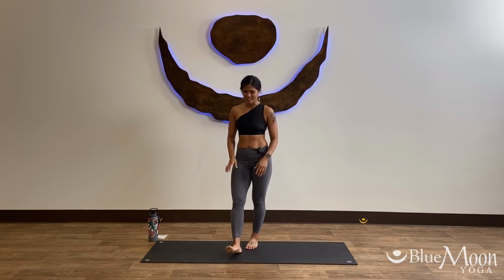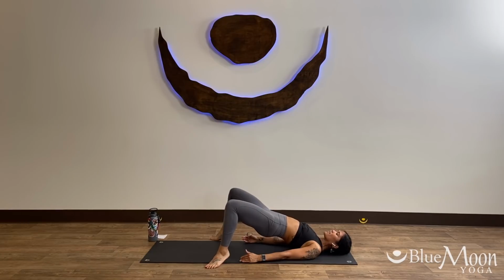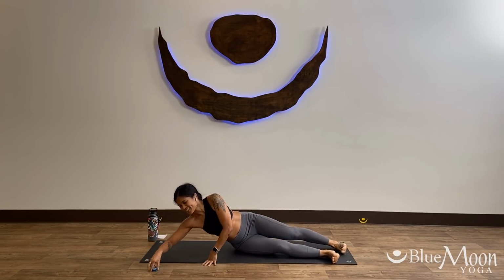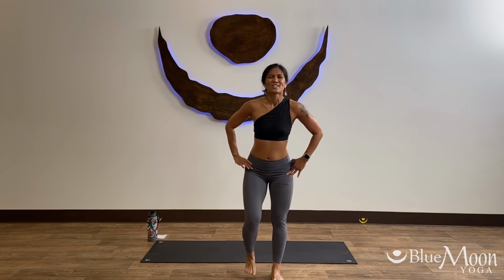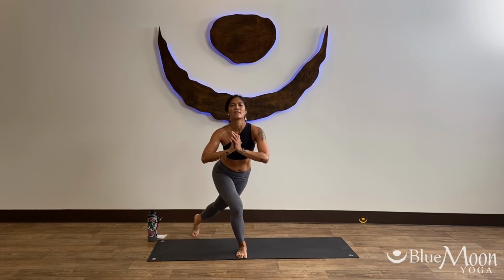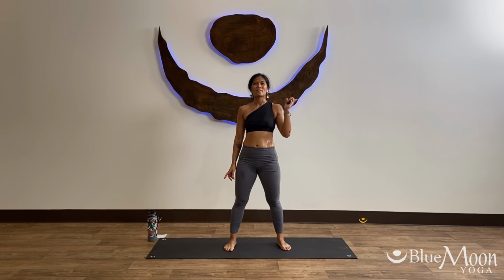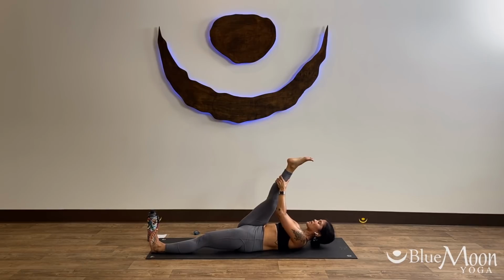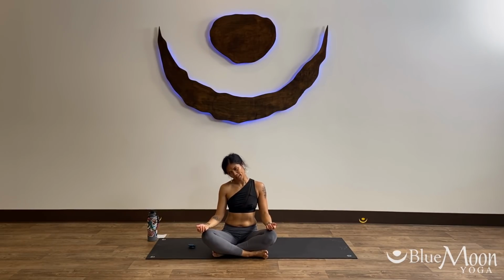Inferno Hot Pilates with Christine - 45 min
This 45-minute class is high intensity interval training (H.I.I.T.) with Pilates principles.  It is a fantastic compliment to your yoga practice and we are confident you will love it!  It is a challenging, full body, low impact, high intensity workout that will sculpt, tone and strengthen your entire body.  IHP strengthens muscles and burns fat without the pounding of a high impact workout.